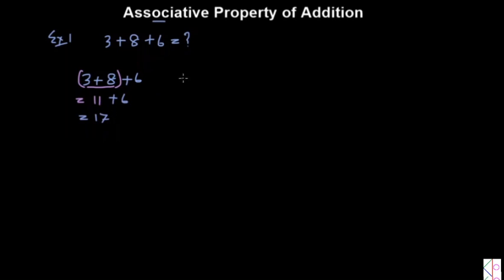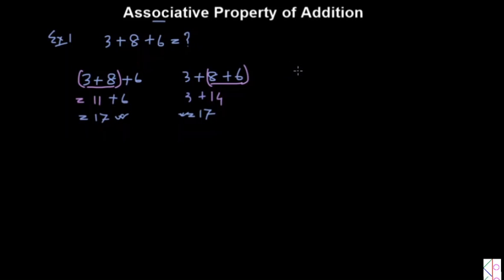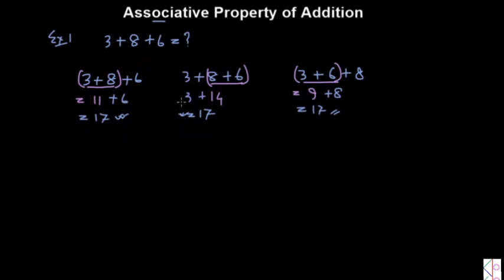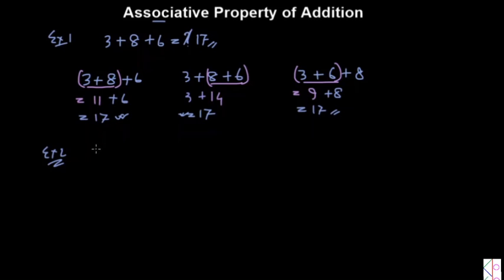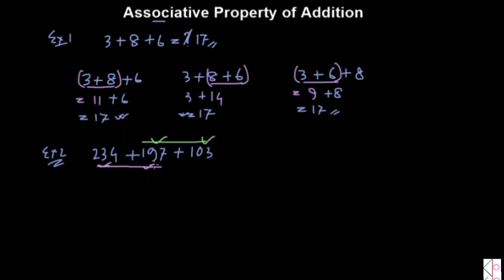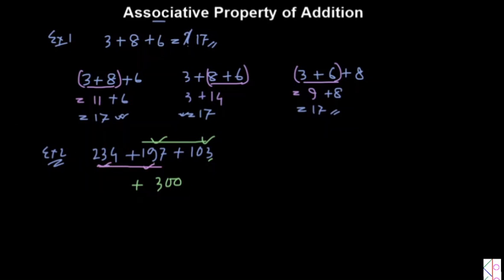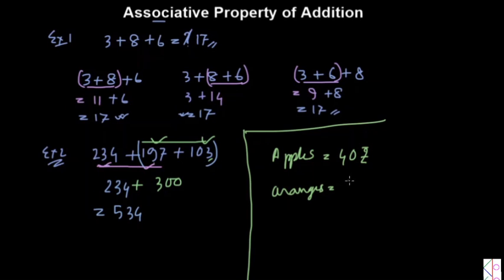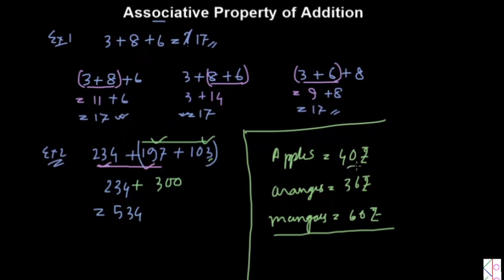Maths Class 6 : Kuhipath.org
Associative Property of whole numbers